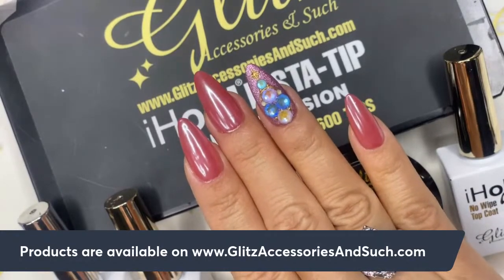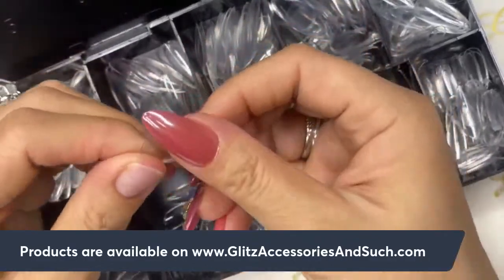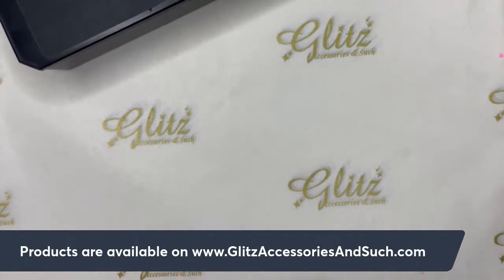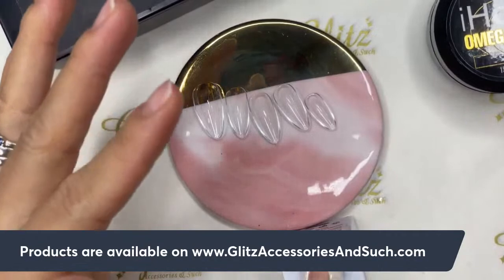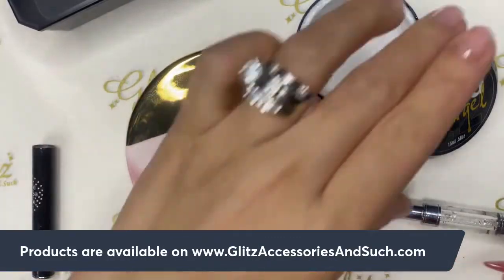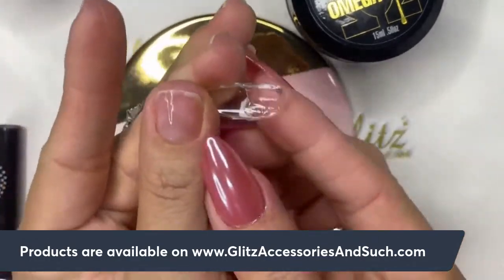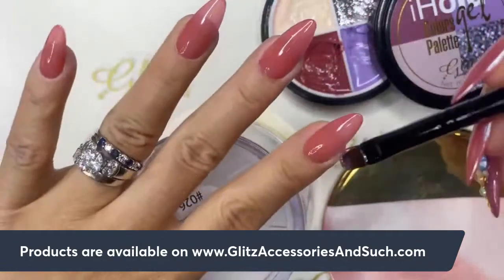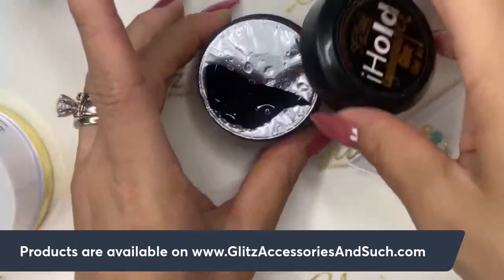EASY & CUTE NEW SET OF NAILS WITH GLITZ EXTENSION✨💎